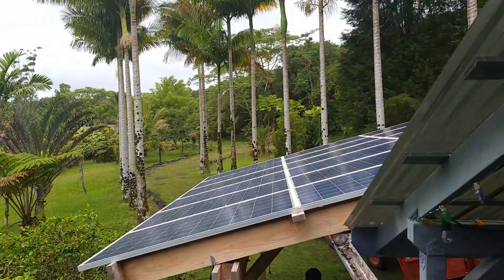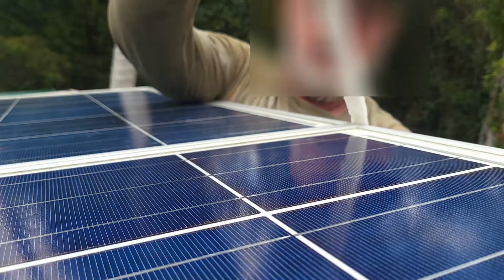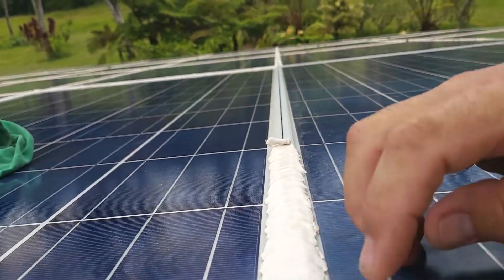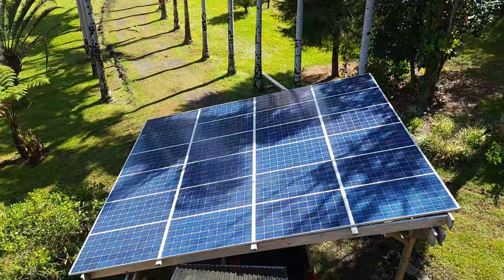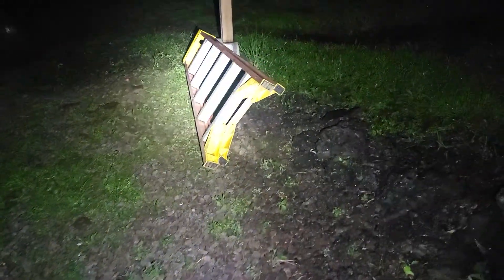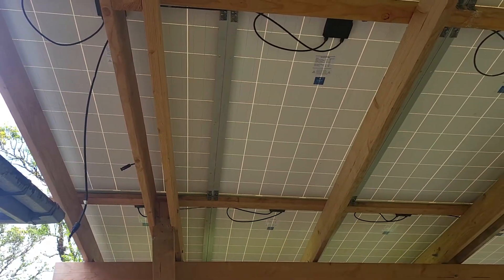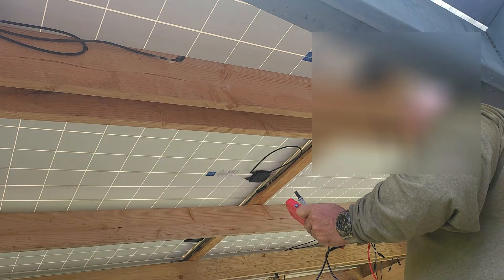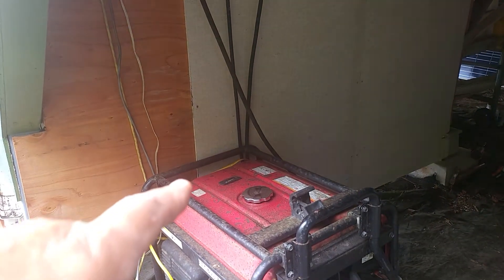DIY Off Grid Solar - Part 5 - Array Completion, Inverter prep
Completing the 5760 Watt Array - Carport Racking System